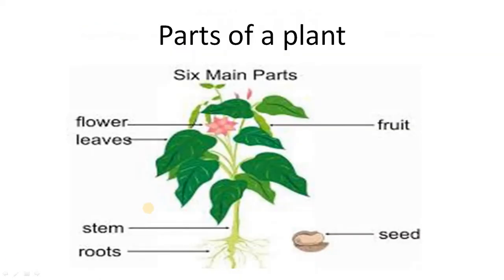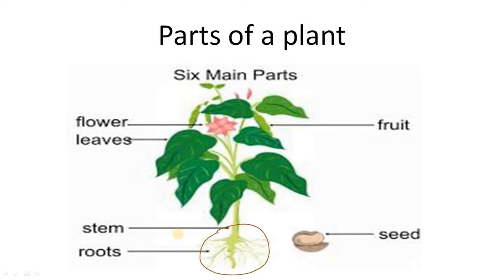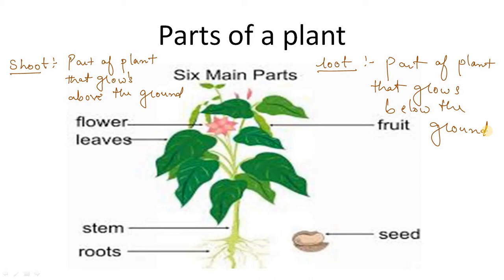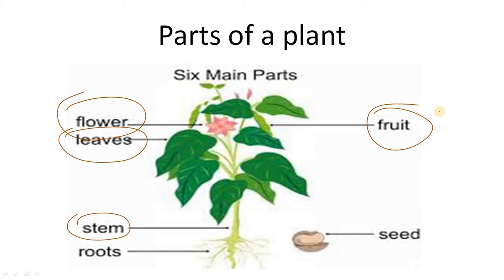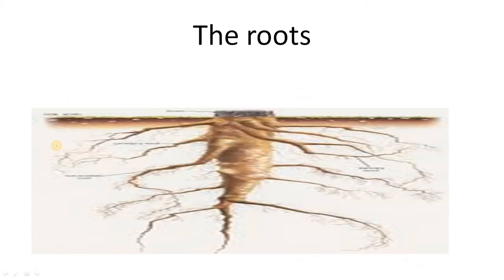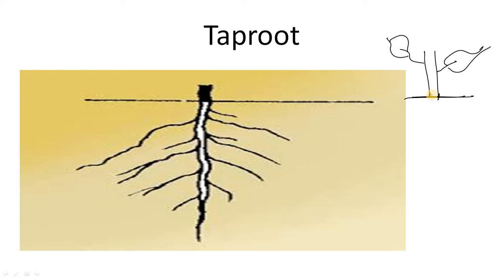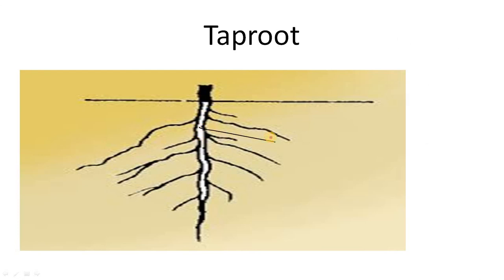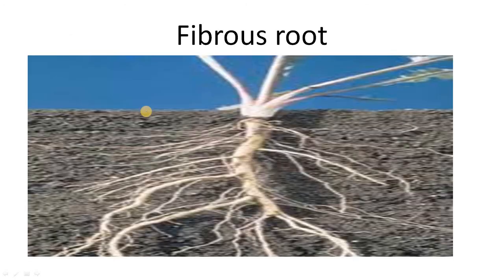3rd science chap 6 part 1